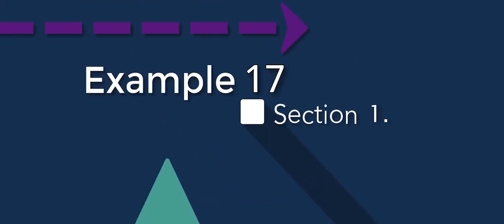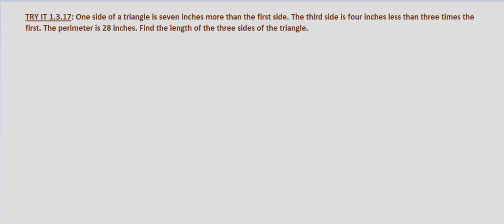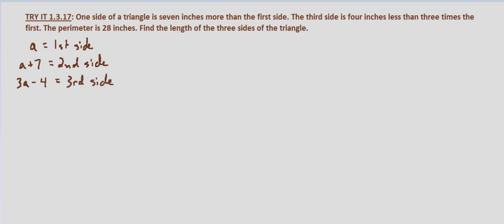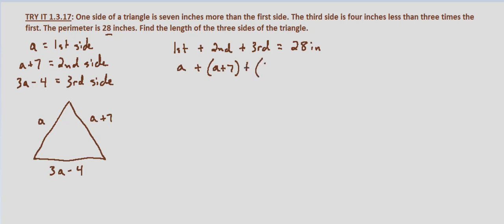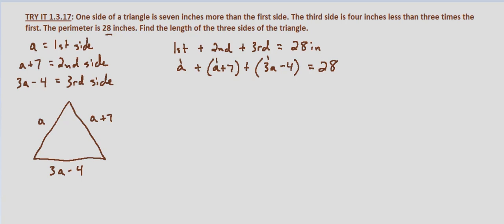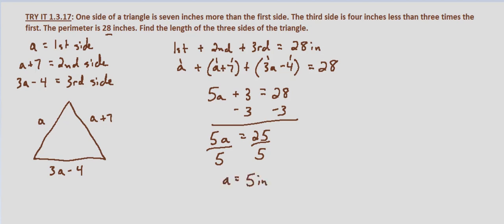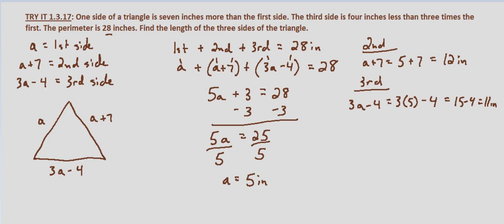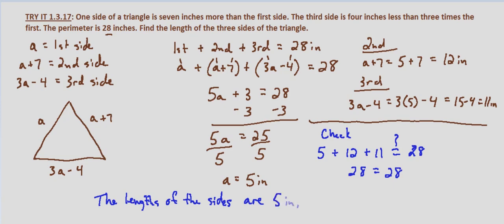Algebra II Try-It 1.3.17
Find the length of the sides of the triangle given the perimeter and other side relationships.